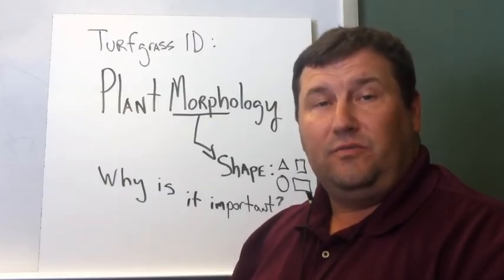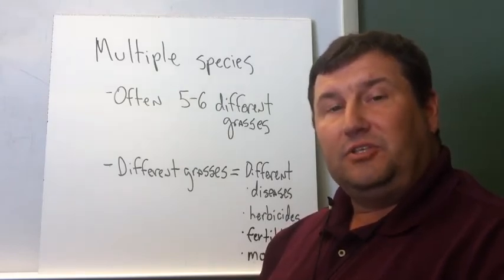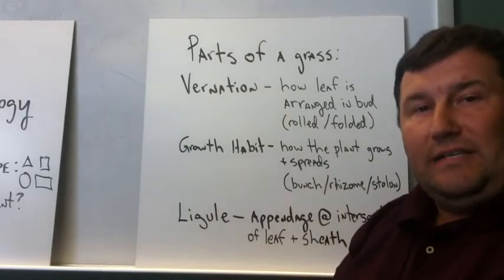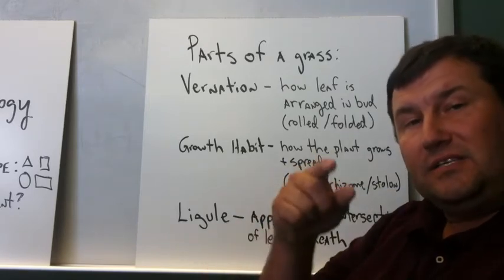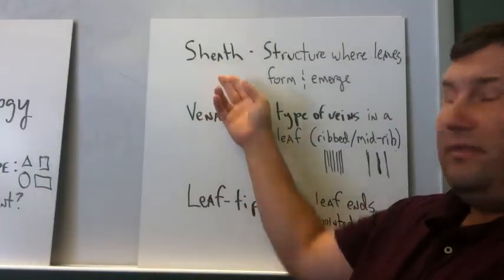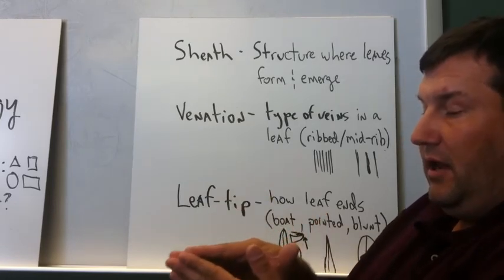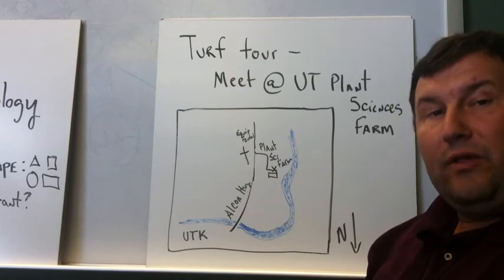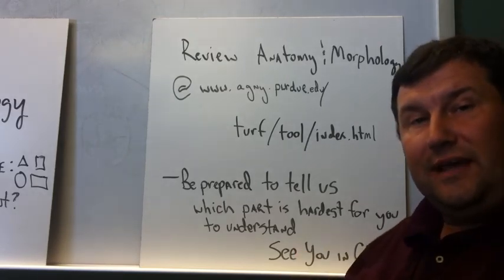Turfgrass Anatomy-PLSC 241